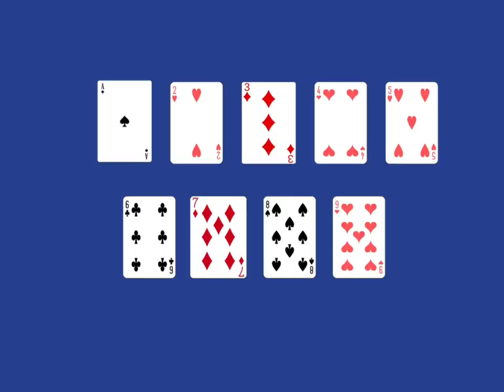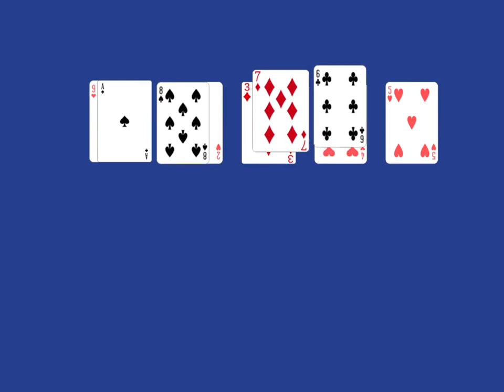Flip thru 9